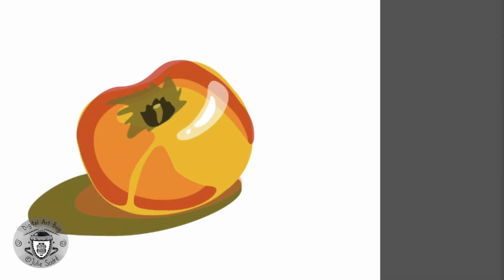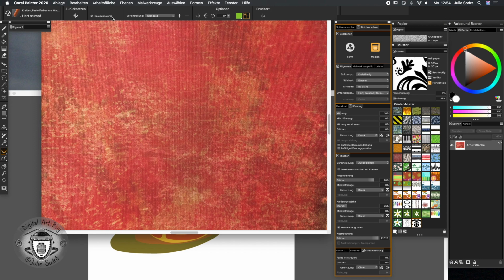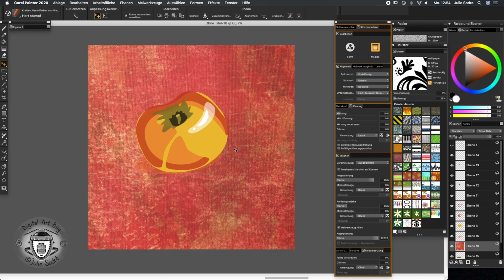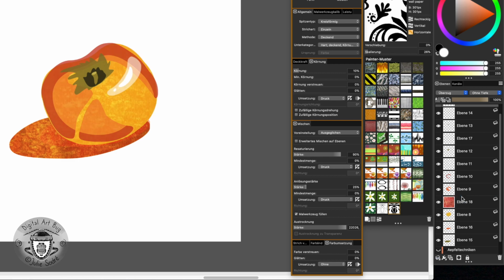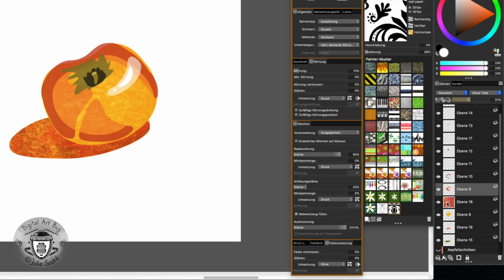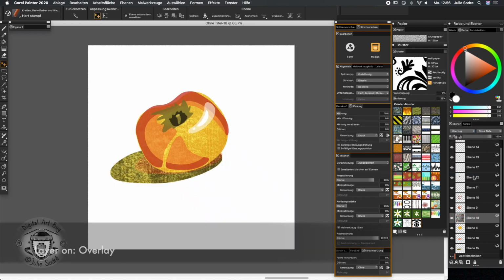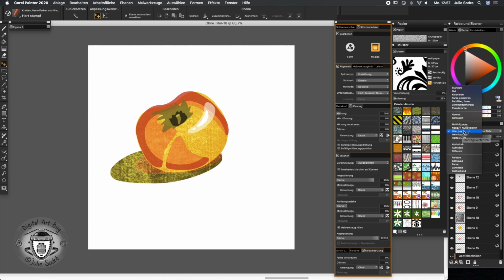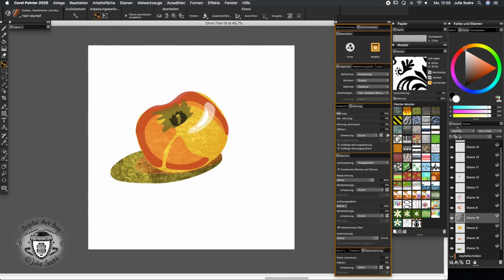65# Illustration techniques - adding texture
In this Corel Painter® tutorial you’re going to see how to apply a texture in an illustration.

Chapters:
00:00 Intro
00:21 getting startet with adding texture with colored texture
00:45 Layer order influences the result of applyed texture
02:05 transparency
02:25 changing colored texture into black and white texture
04.00 different texture results by changing layer mode